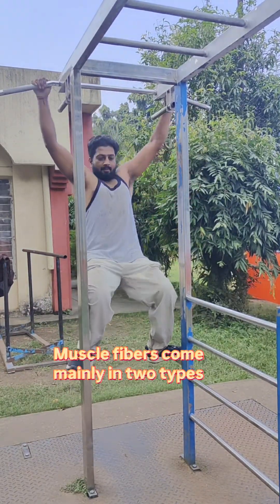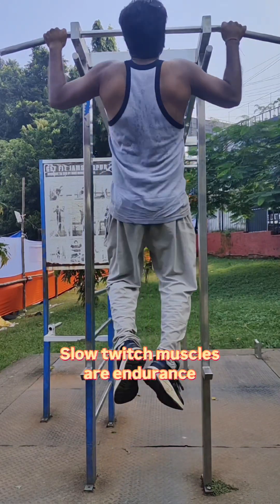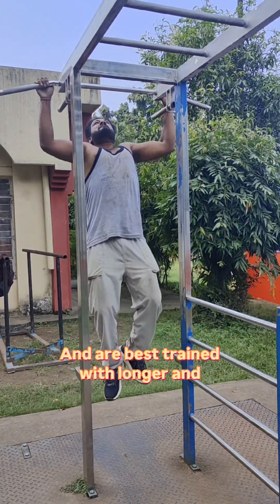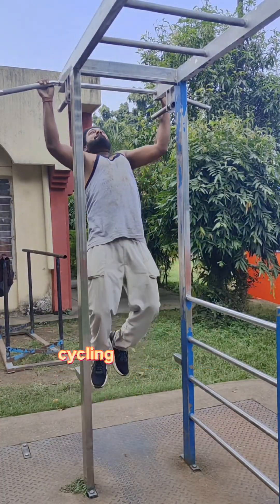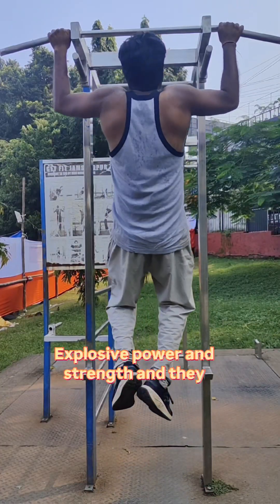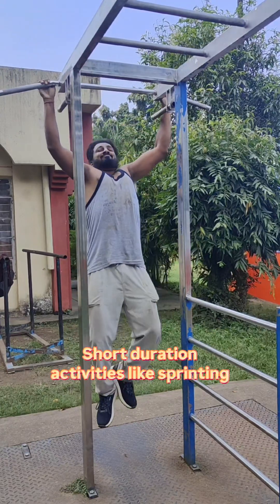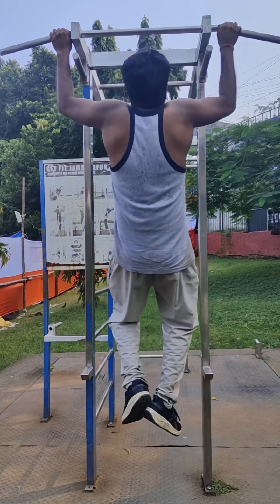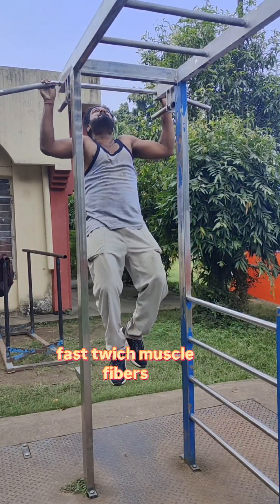Muscle fibres and their types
Type 1 muscle fibers, also known as slow-twitch fibers, are endurance-oriented. They contract slowly, use oxygen efficiently, and are great for activities like long-distance running. Type 2 muscle fibers, or fast-twitch fibers, contract quickly and powerfully, making them ideal for explosive movements like sprinting or weightlifting. Training methods vary for each, with endurance workouts for Type 1 and high-intensity, explosive workouts for Type 2.

fast vs slow muscle fibres 💪🏻

fast twich training 🔱 ⚓